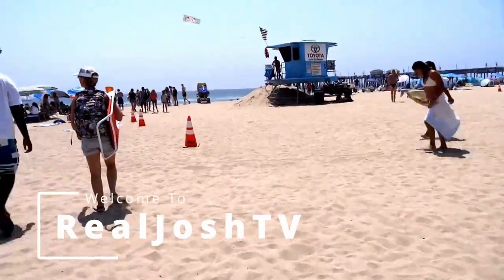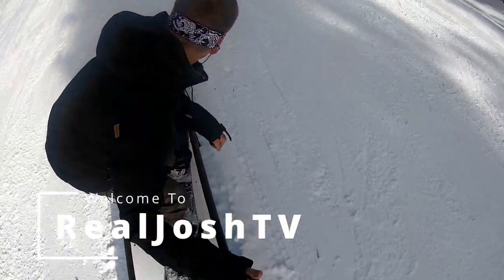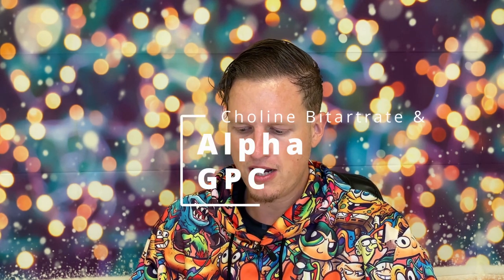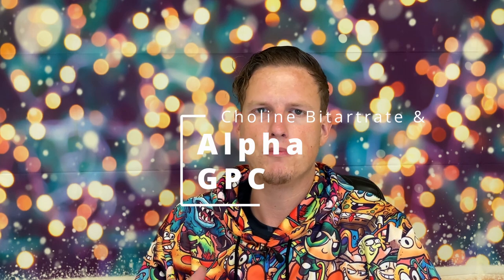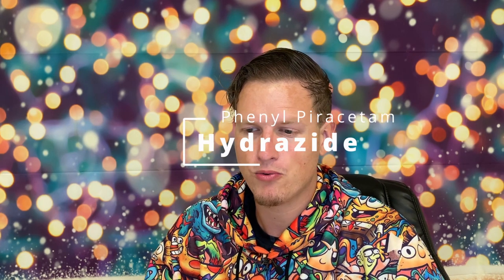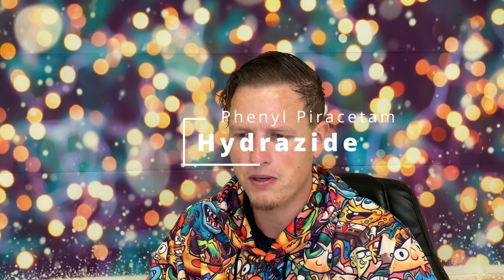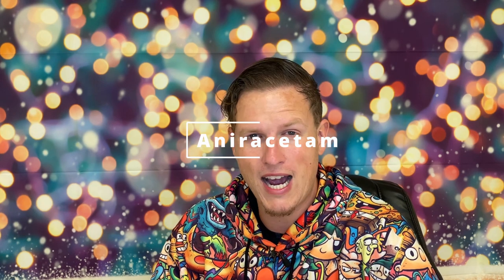15 Nootropics Compared: Which One is the Best for Your Brain? 🧠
Hello Friends! Today I wanted to share my rating on 15+ nootropics, hopefully this will give you guys a good idea od what I'm using at the moment, what are YOUR favorite Nootropics?